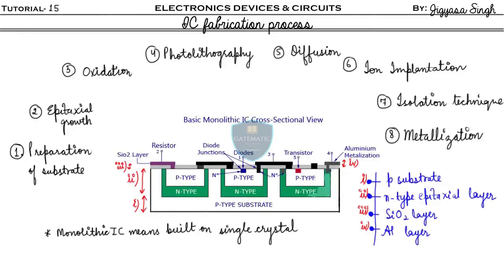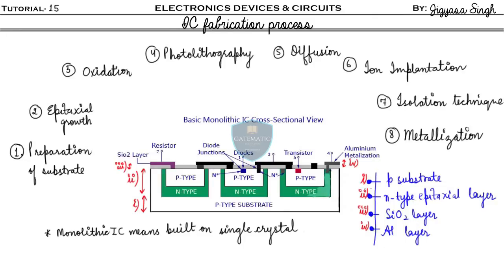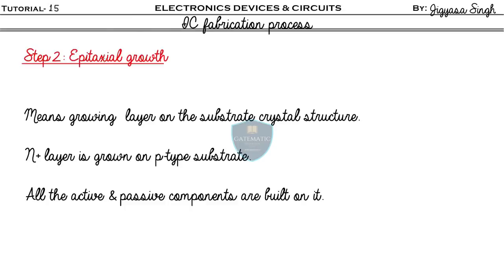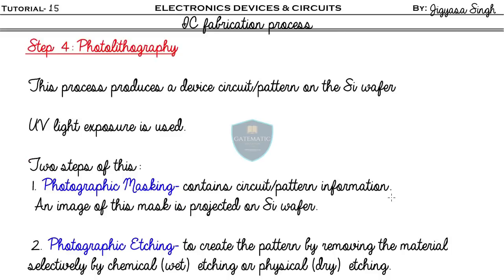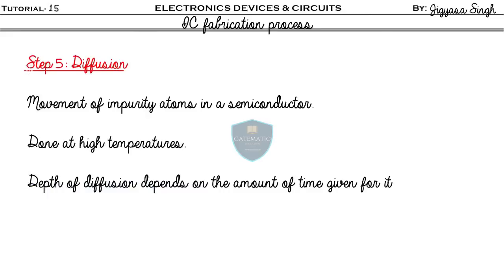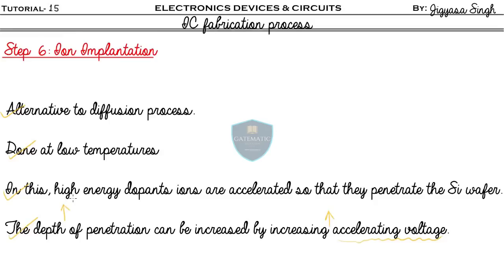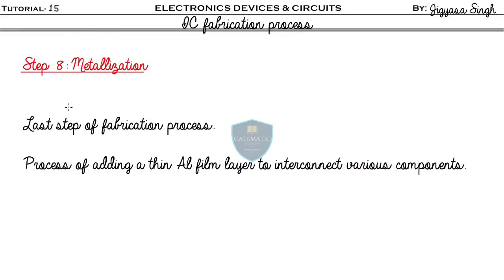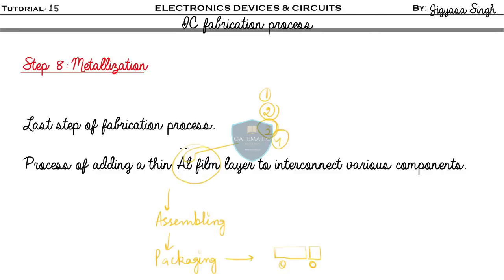Lec 15 IC Fabrication Process